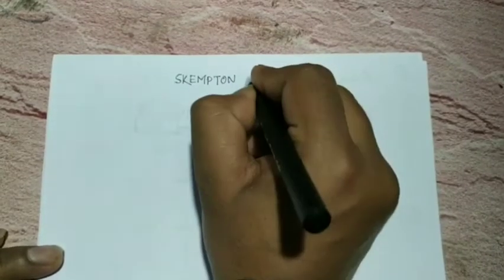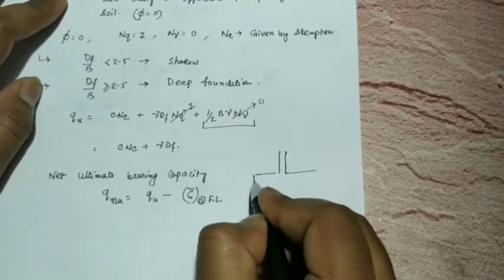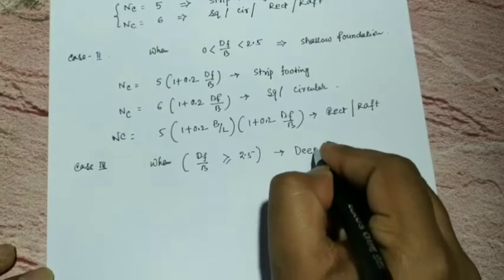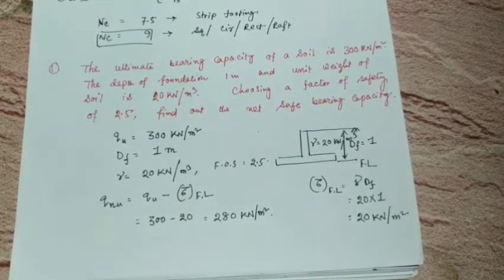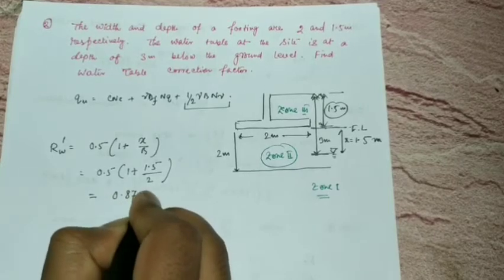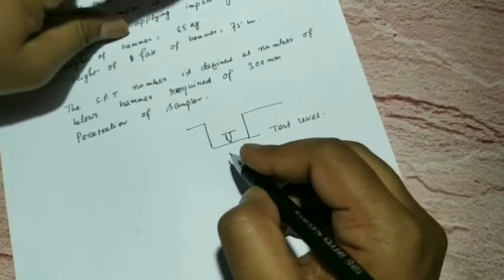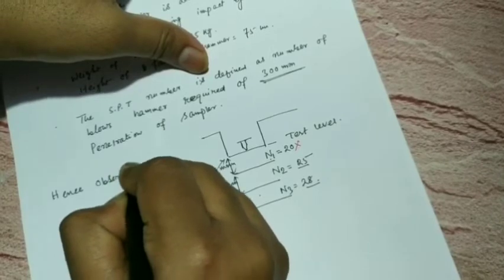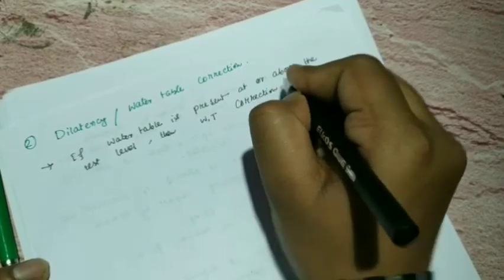Foundation Engineering ( shallow foundation, S.P.T, Skempton method) Lecture 4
Skempton method, Standard Penetration Test
soil mechanics